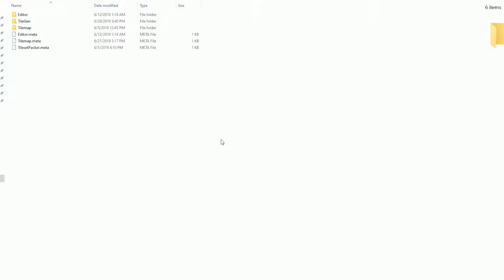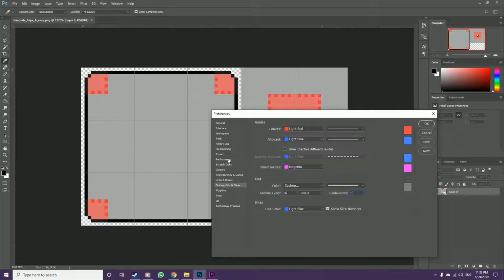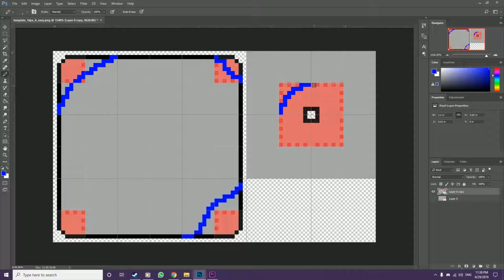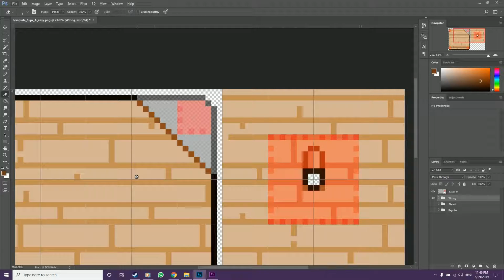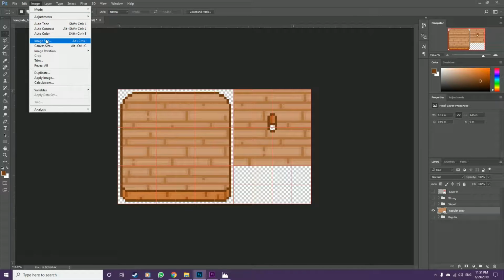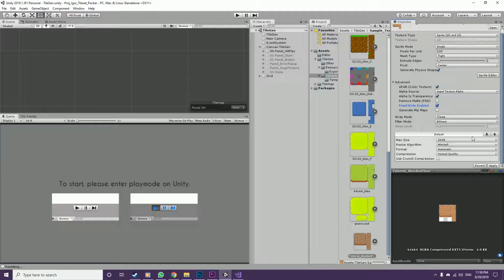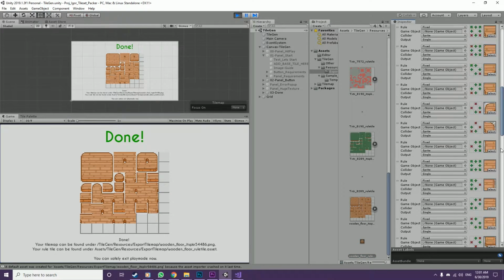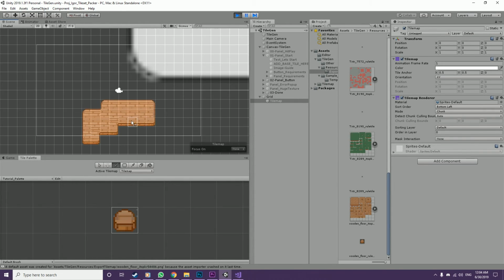TileGen Tutorial (Full)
This is the tutorial for TileGen, which is a Unity Tool available on the asset store:

If you work with 2D tilesets, you probably know how time-consuming it is to create variations of tiles that work with every single combination of neighboring tiles.

Also,have you ever tried using Unity's rule tile system but gave up trying to figure out the rules for each combination?

TileGen was made to solve those exact problems. First, it generates a complex tileset containing variations for every single combination of neighboring tiles, using only the basic corner/inverse corner/edge and middle tiles as reference.

Then it automatically creates a Rule Tile asset for you, using the complex tilemap it just generated. All of that with a single click!